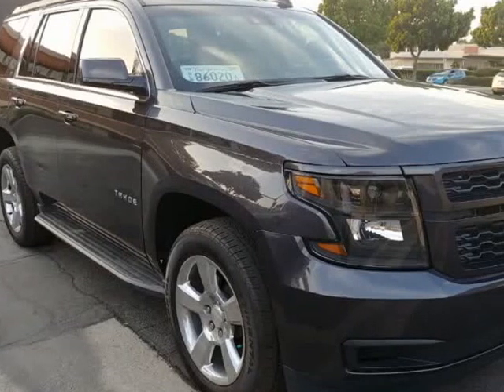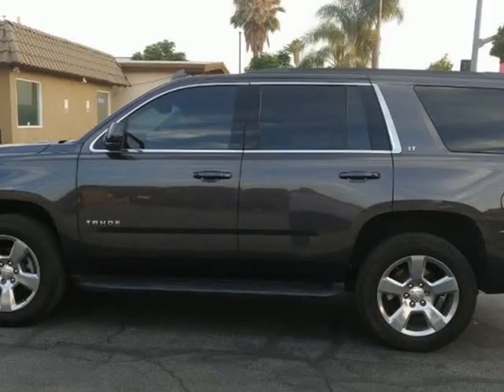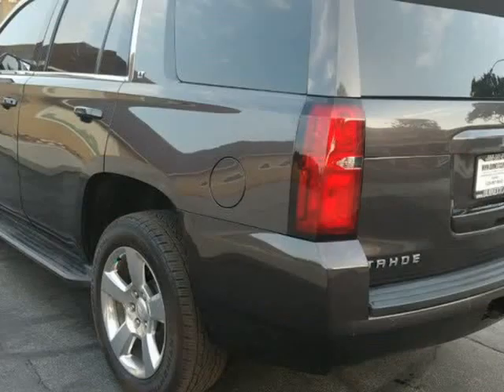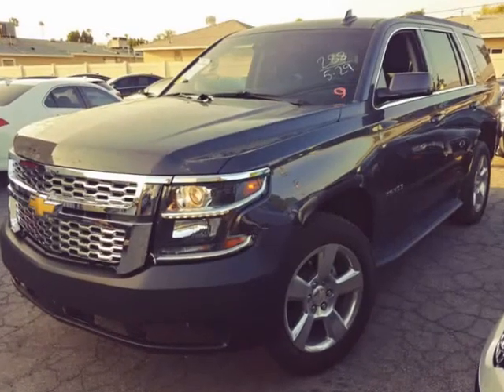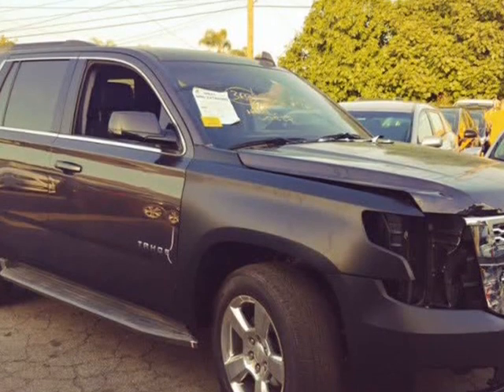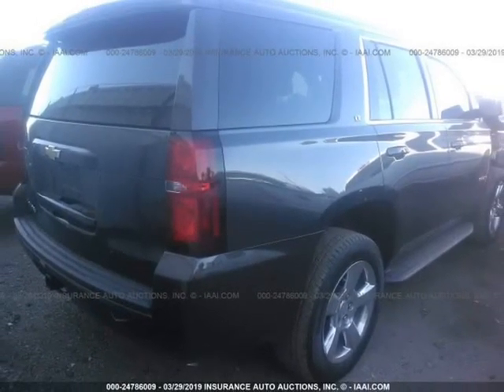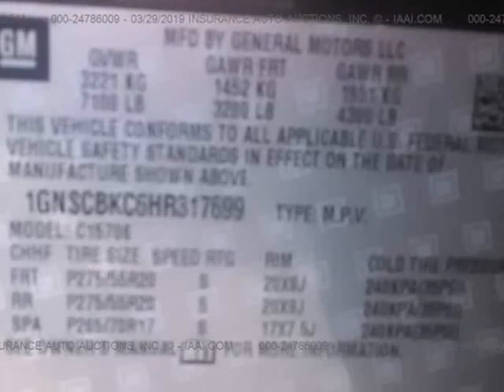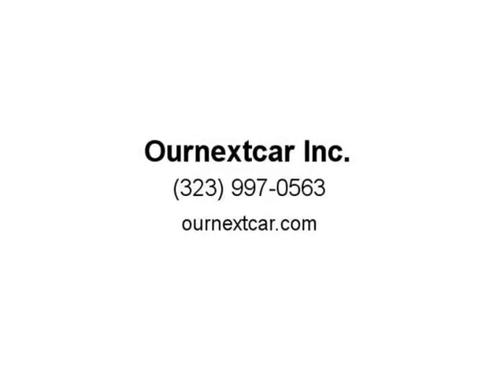2017 Chevrolet Tahoe 2WD 4dr LT (Downey, California)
Ournextcar Inc.
9844 Paramount Blvd
Downey